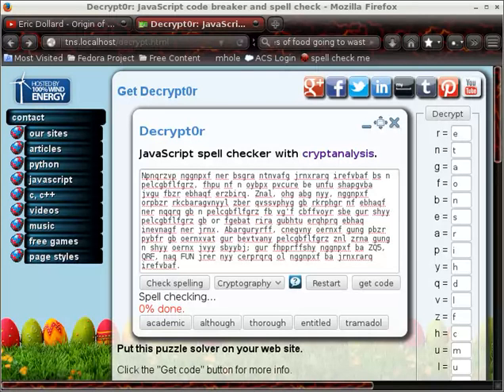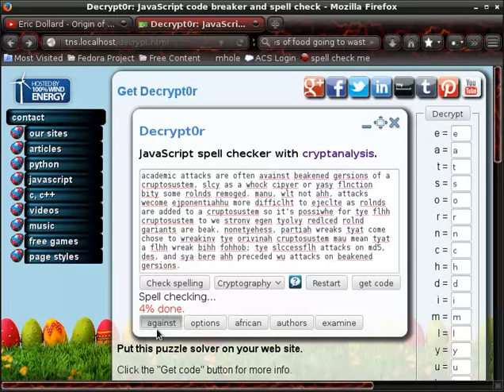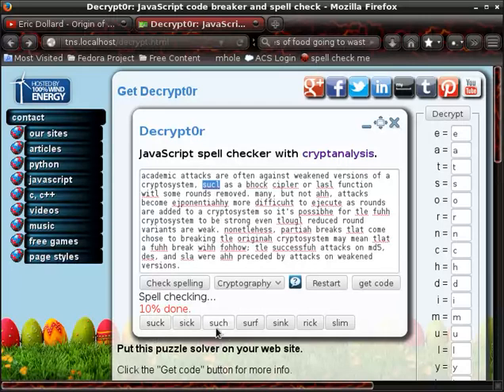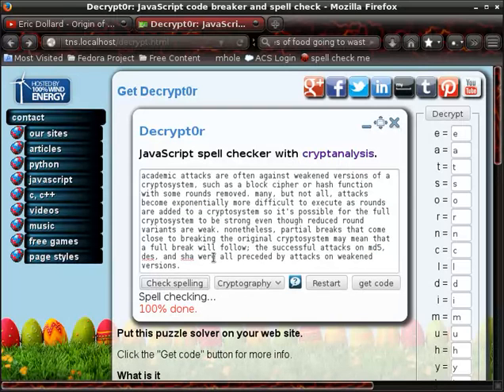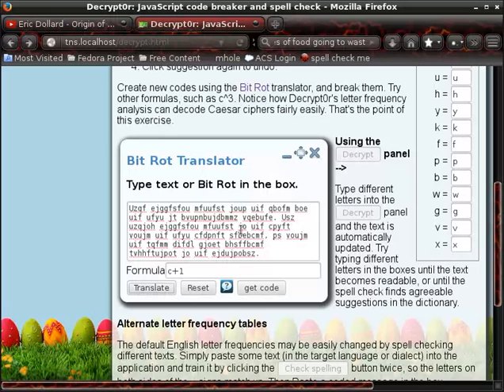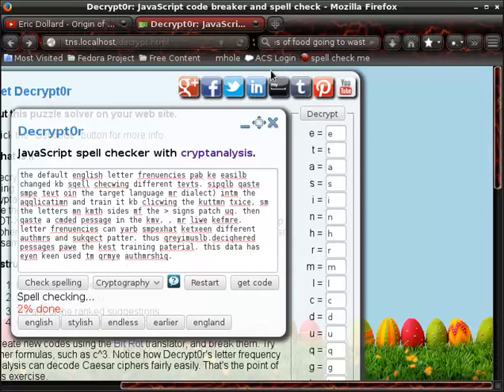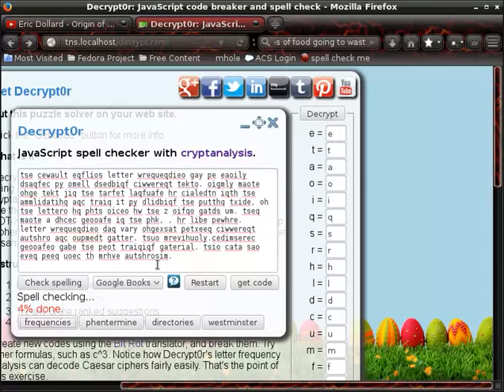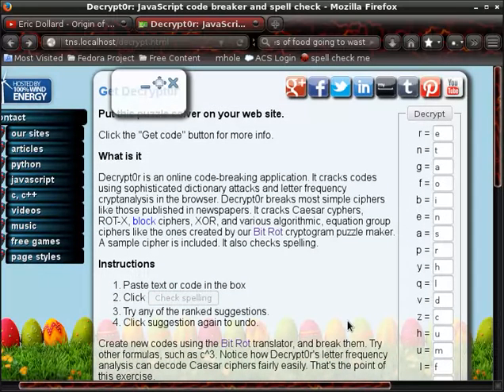Code breaker. Break secret codes with letter frequency analysis and a dictionary. Free javascript.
Break simple equation group Caesar ciphers like ROT-13, ROT-X, XOR, and +N in seconds using a dictionary attack. Cracking secret codes was never so easy!